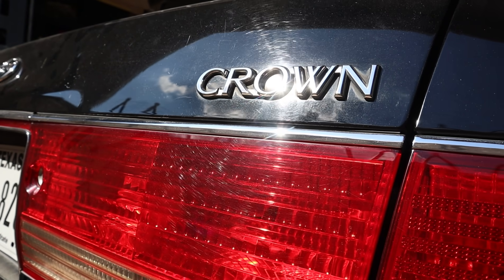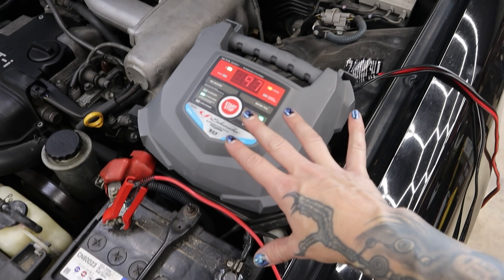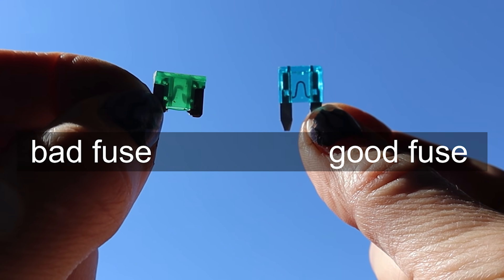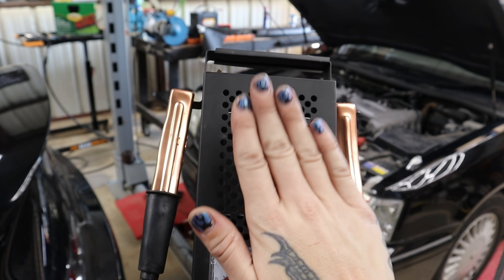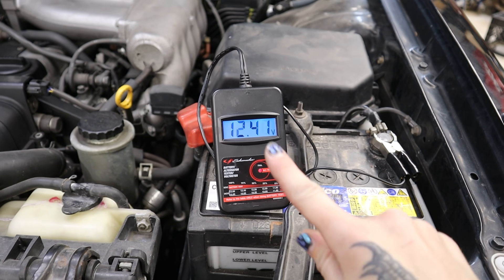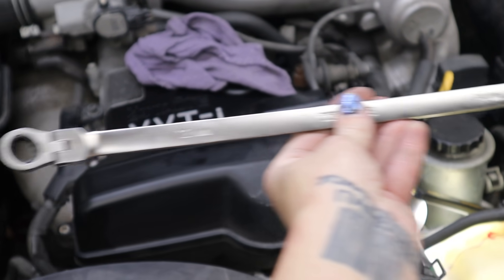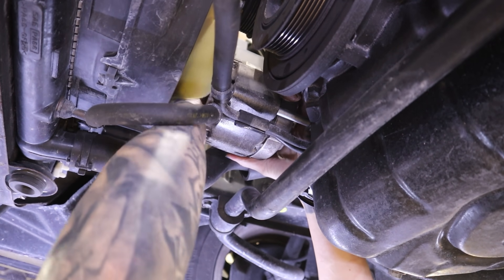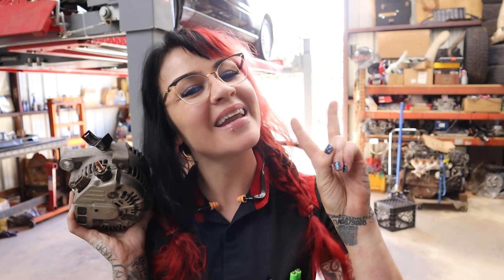Quick Charging System Tests: Battery and Alternator testing with and without special tools!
Schumacher BT55U battery and alternator tester
Schumacher BT-100 Battery tester
Schumacher Battery Charger

The 12X14 ratcheting wrench